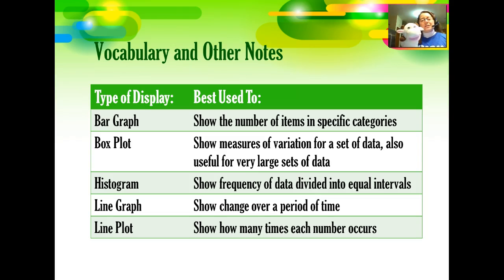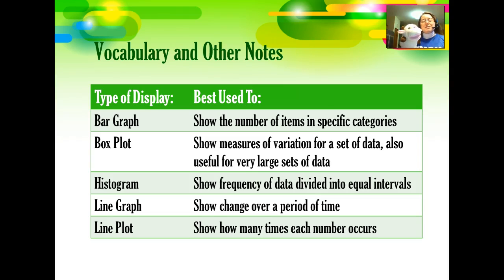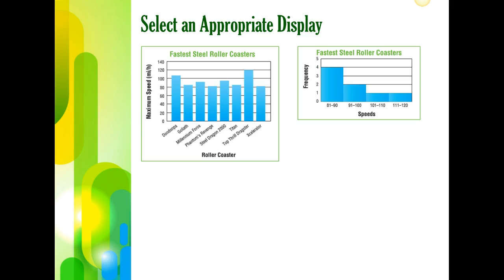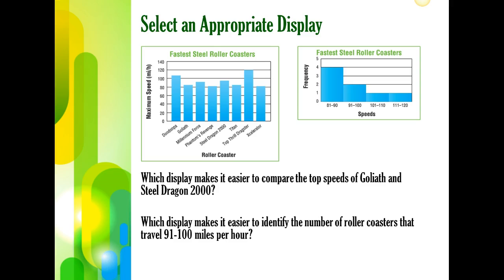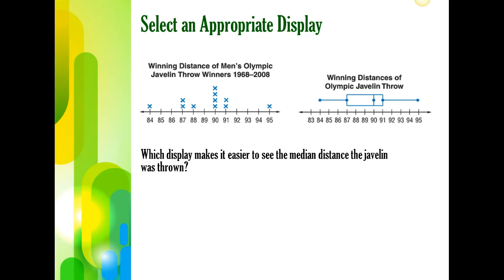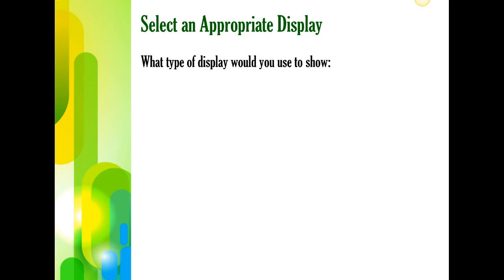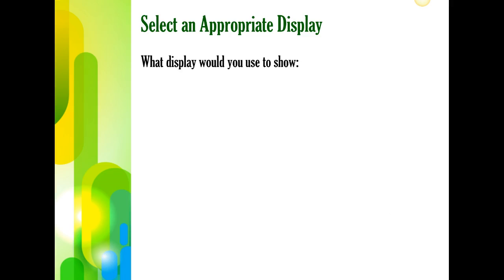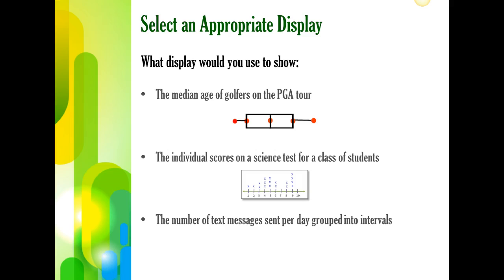Select an Appropriate Data Display